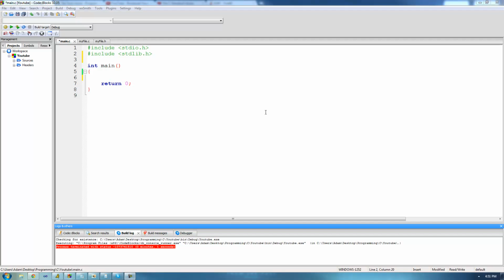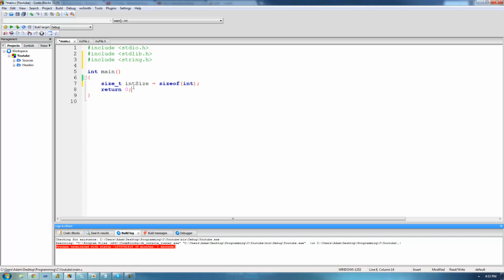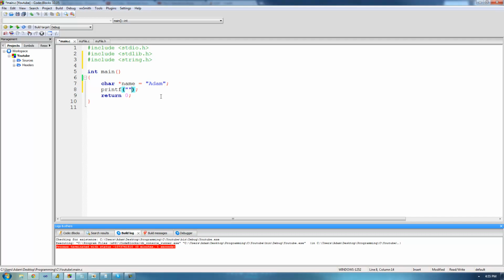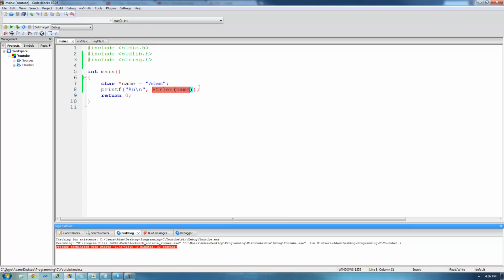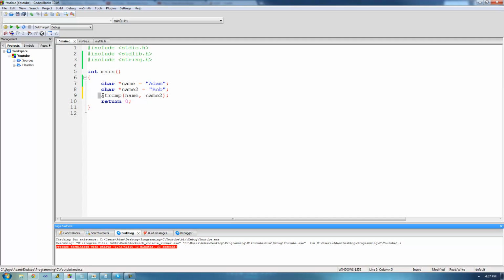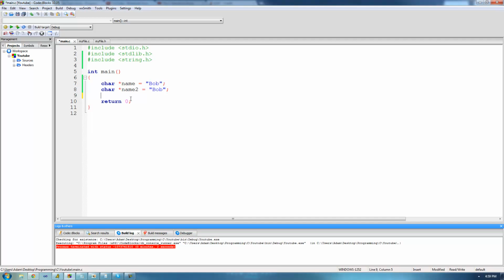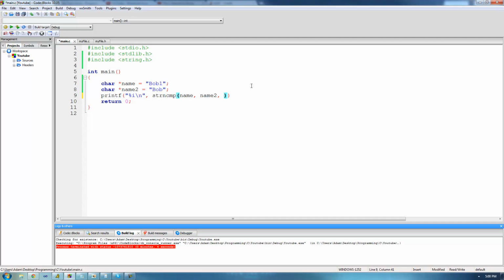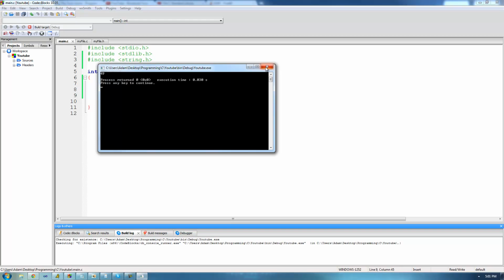C Programming Tutorial 50, String Functions pt.1